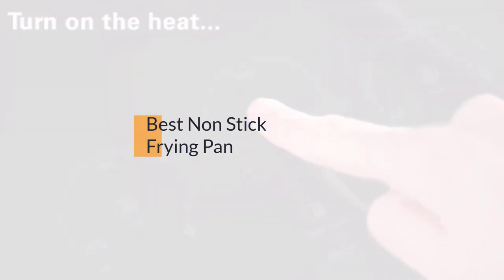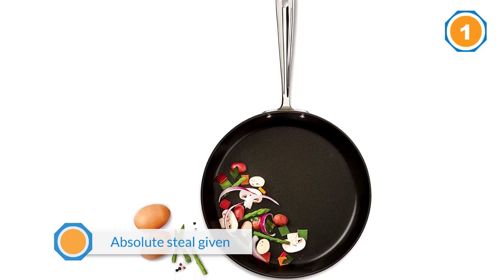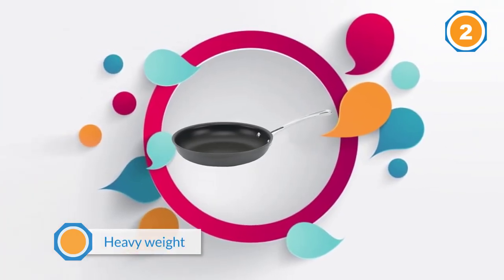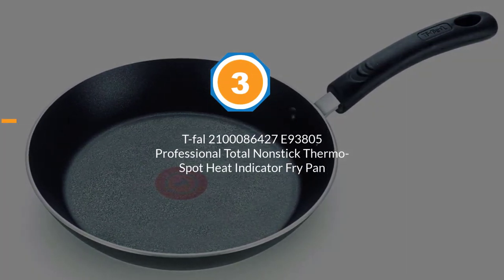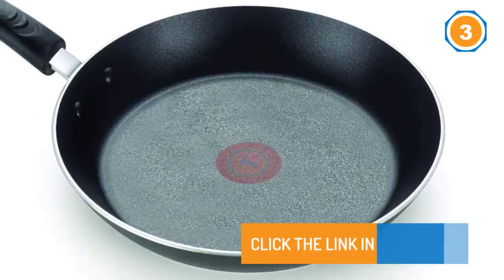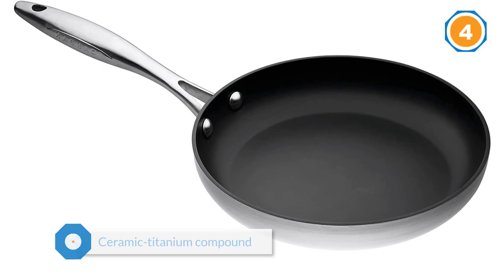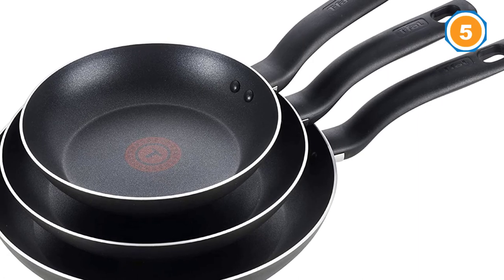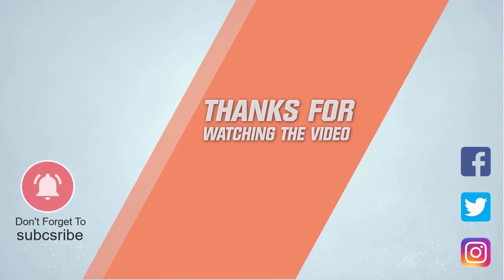Top 5 Best Non Stick Frying Pan Review in 2023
Best Non-Stick Frying Pan featured in this video:
0:18 1. All-Clad E785S264 HA1 Hard Anodized Nonstick Dishwasher Safe PFOA Free 8 and 10-Inch Fry Pan
1:07 2. Cuisinart 6422-24 Contour Hard-Anodized 10-Inch Open Skillet Fry Pan
1:57 3. T-fal 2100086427 E93805 Professional Total Nonstick Thermo-Spot Heat Indicator Fry Pan
2:49 4. Scanpan CTX 11" Fry Pan
3:38 5. T-fal 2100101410 Specialty Fry Pan Set

What Is a Non-Stick Frying Pan?
A non-stick surface is a surface designed to lessen the capacity of different materials to stick to it. Non-stick cookware is a typical application, where the non-stick covering permits food to brown without sticking to the container.

What is the best Non-Stick Frying Pan to buy?

If you are looking for the top Non-Stick Frying Pan, then you are in the right place.